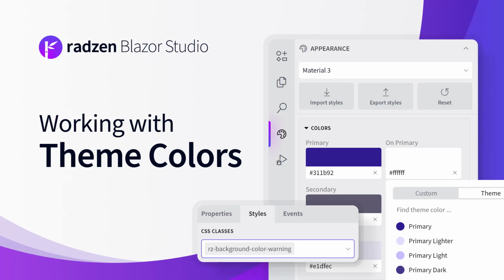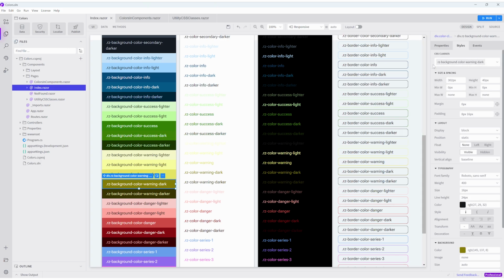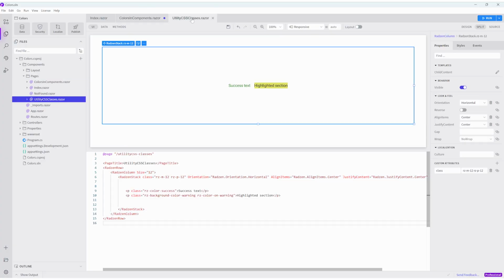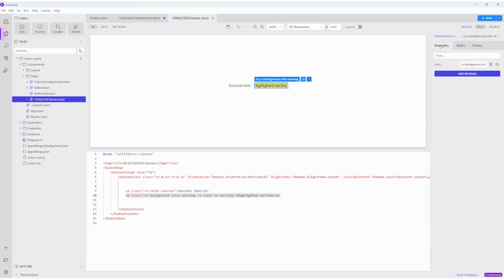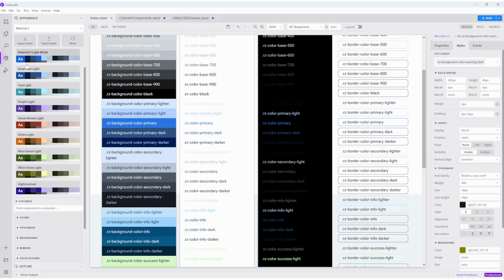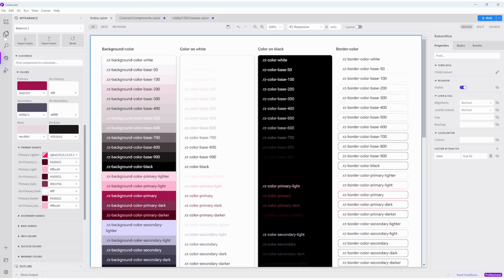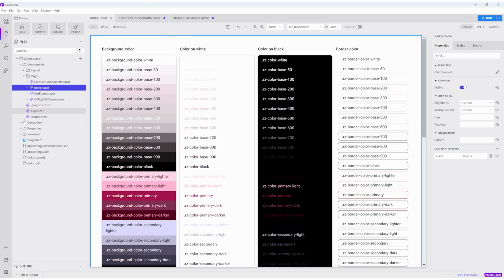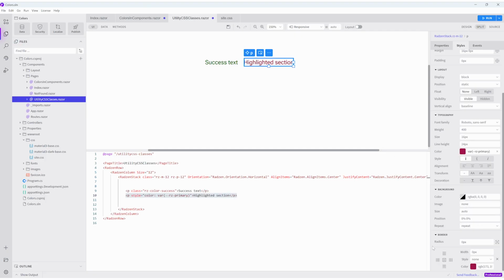How to Use Theme Colors in Radzen Blazor Studio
Learn how to style your Blazor application with theme-based colors, utility classes, and custom palettes using Radzen Blazor Studio.
In this video, we break down how Radzen’s color system works and how to apply consistent, theme-aware styles across your entire project.

- How Radzen’s predefined color classes work
- Applying colors using component properties (ButtonStyle, BadgeStyle, etc.)
- Using text and background utility classes for layout and typography
- How theme colors automatically adapt to light and dark modes
- Switching swatches to instantly apply a new color palette
- Inspecting and using color tokens like --rz-primary, --rz-success, and more
- Keeping custom CSS aligned with your active theme

Examples Covered
- Theme-based buttons (Primary, Success, Danger, etc.)
- Text and background utilities (.rz-color-success, .rz-background-color-warning)
- Ensuring readable contrast with .rz-color-on-* CSS classes

Radzen’s color system helps you maintain consistent styling, accessible contrast, and a polished visual identity—all without writing manual CSS.